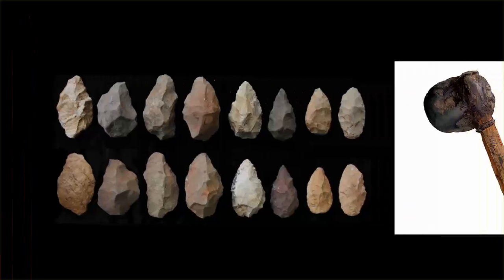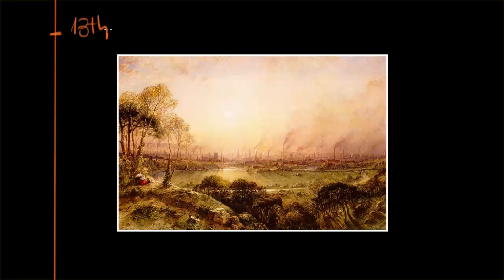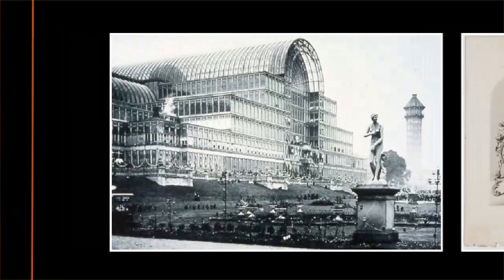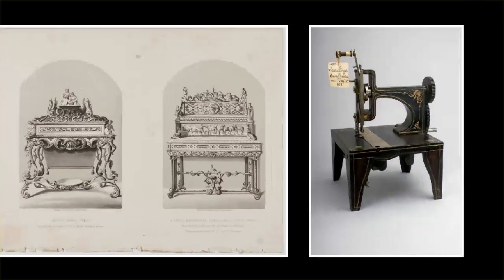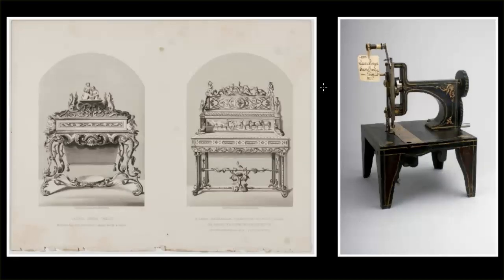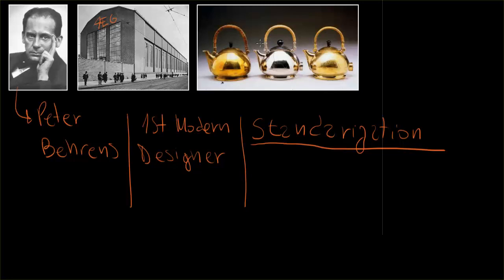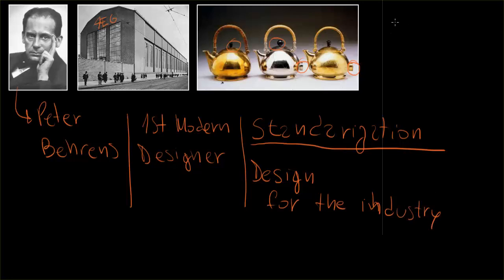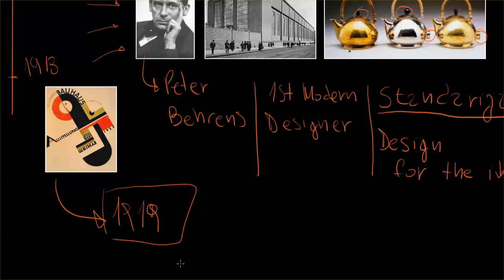Introduction to the History of Industrial Design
From the Industrial Revolution to WW1.

This video was made as an application for khanacademytalentsearch

- Update: The picture shown at 10:37 is actually Walter Gropius and not Peter Behrens.